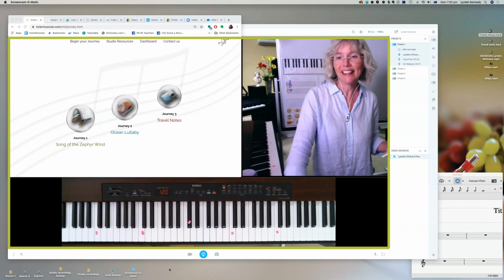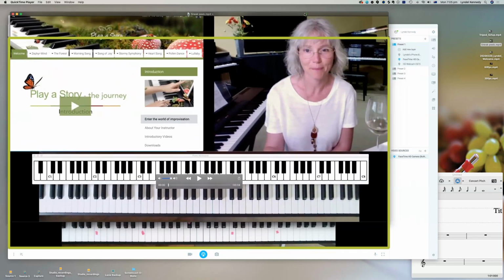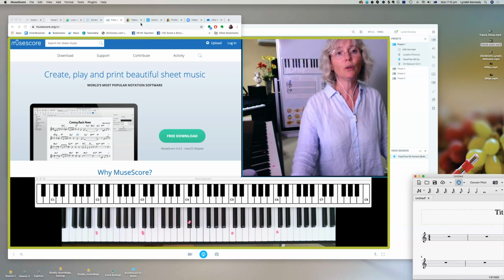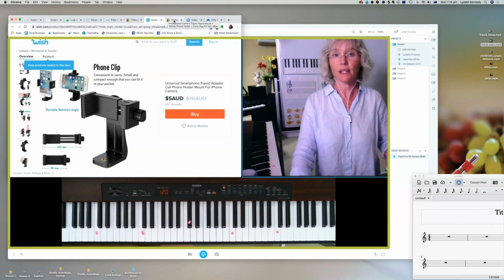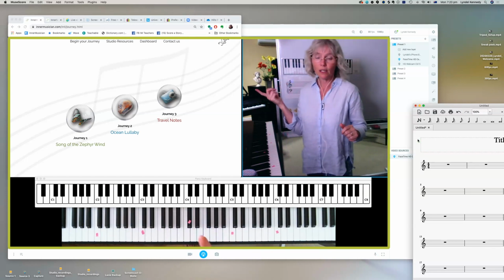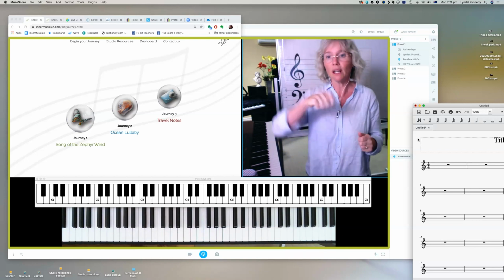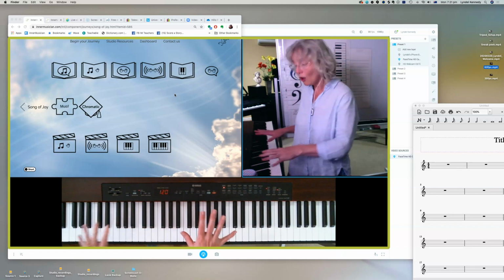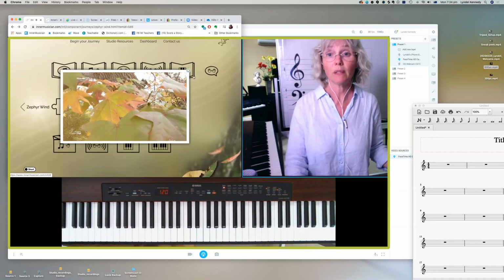Online Piano Studio Setup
Many piano teachers have been asking about my online teaching set up. So I've created a video walking you through it. Maybe it will spark some ideas for you, as we all navigate this space together.

I use Multicam and Screencast-O-Matic.
You can use this setup for online streaming lessons such as Zoom or Skype as well as for 'Video-Exchange' (which is what I use it for.)